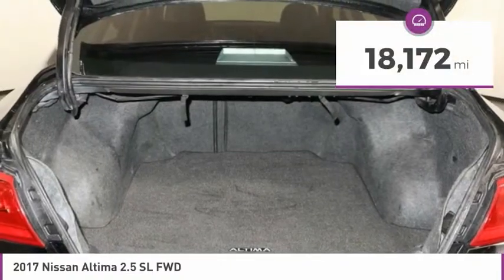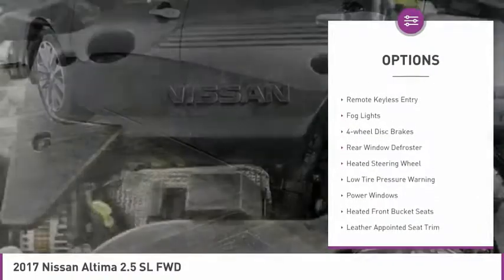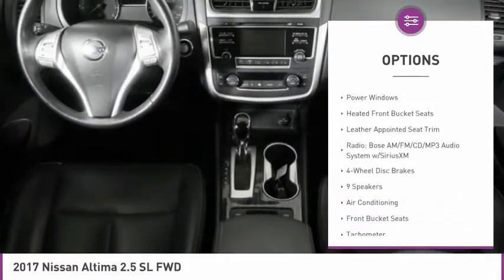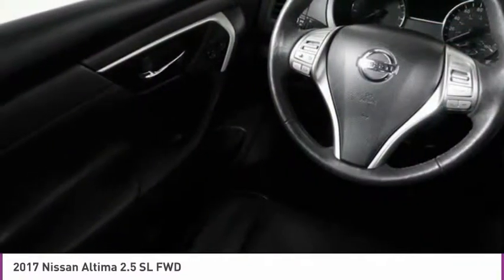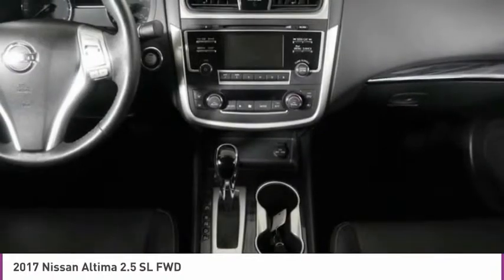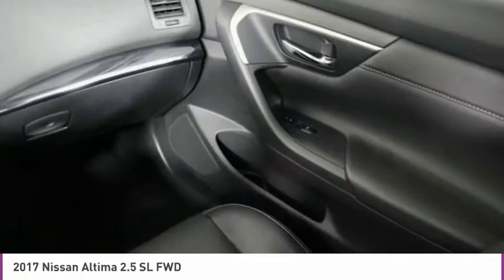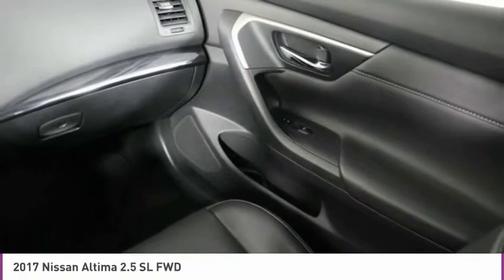2017 Nissan Altima O245273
2017 NISSAN ALTIMA Orlando, FL
Stock# O245273

Balance of Factory Warranty Remaining and MUCH MORE!
*Push Button Start | Heated Seats | Heated Steering Wheel | Available Satellite | Leather Seats | Premium Sound System *
Save Big; Original Price was $29,690. Start loving your daily drive with our 2017 Nissan Altima 2.5 SL Sedan that's sculpted to perfection in Super Black! Powered by an efficient 2.5 Liter 4 Cylinder that offers 180hp while paired with an innovative Xtronic CVT. This Front Wheel Drive is ready for anything mother nature has to offer and delivers efficiency without sacrificing performance so you can score 39mpg while enjoying a brilliant drive. Our dramatically-styled Altima 2.5 SL slips through the air with ease and makes a lasting impression with its sculpted lines and classically elegant profile accented by the beautiful aluminum alloy wheels and chiseled curves.
Step inside the cabin of this Altima 2.5 SL and you will notice the interior is spacious and thoughtfully designed to meet your demands. Enjoy the abundance of features including remote engine start/stop, leather-appointed seats, heated front seats and steering wheel, the Advanced Drive-Assist Display, Bluetooth, an illuminated USB connection port, a convenient backup camera and Bose premium audio with a color display so you can jam out to your favorite songs on the go!
A Top Safety Pick, our Nissan Altima provides ultimate peace of mind with a multitude of safety features such as tire pressure monitoring, blind spot warning, vehicle dynamic control, traction control, and advanced airbags. Slide behind the wheel of this beautiful sedan and get inspired!